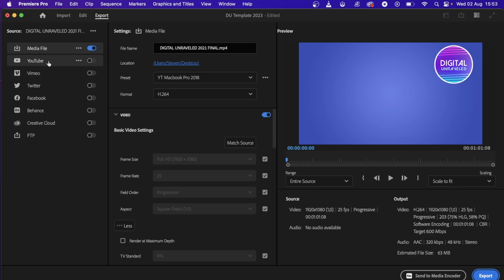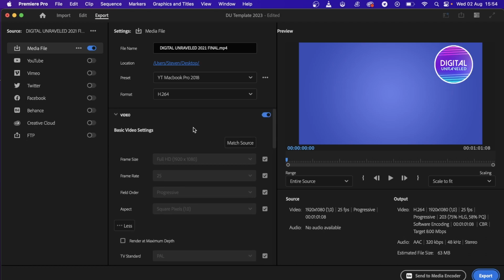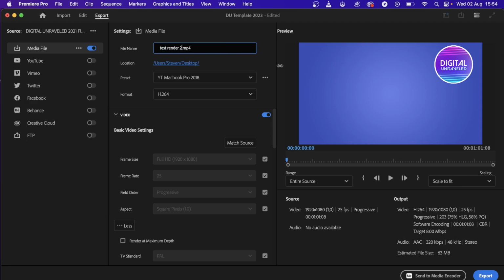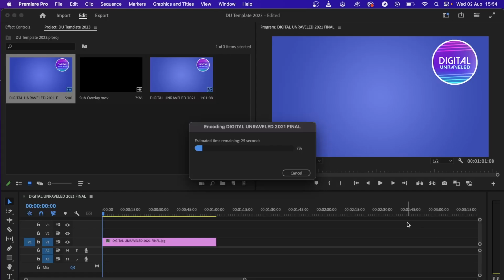How To Export Video In Premiere Pro (Quick Tutorial)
Learn How To Export Video In Premiere Pro